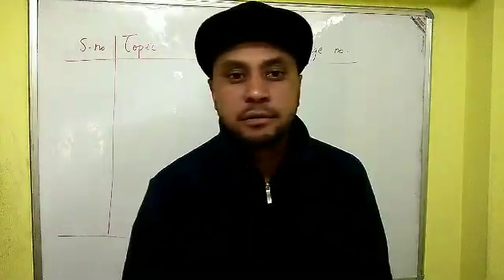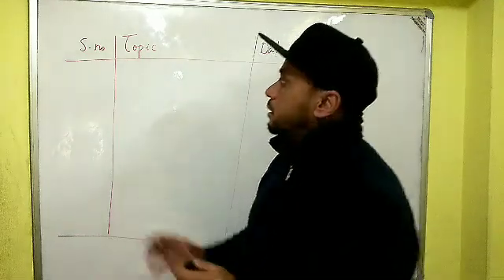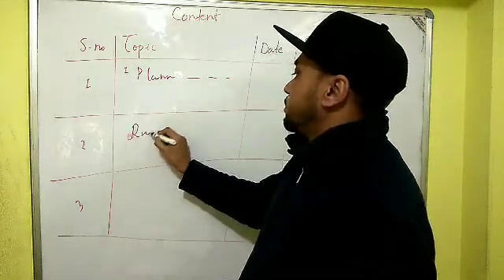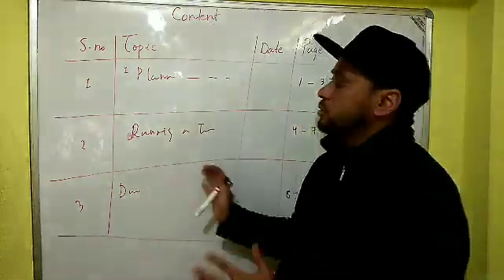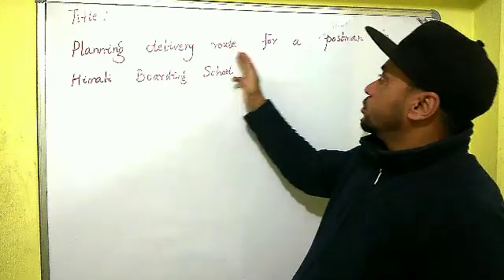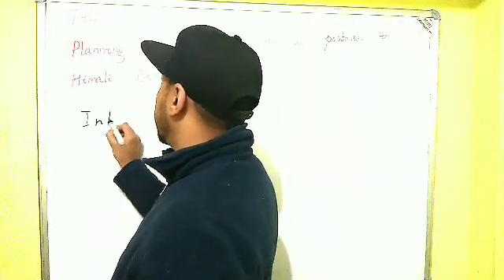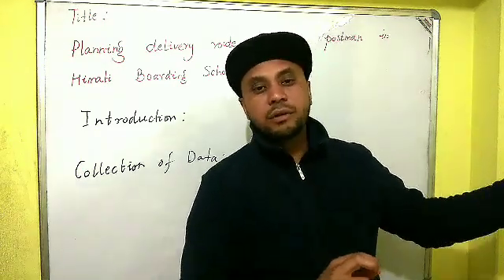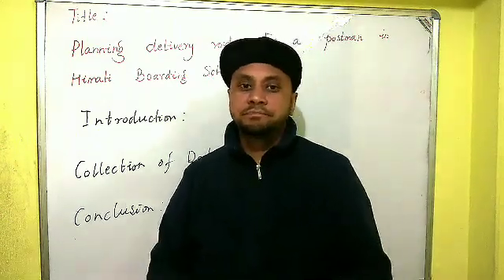Project for class 9 icse (planning a delivery route for a postman)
Planning a delivery route for a postman